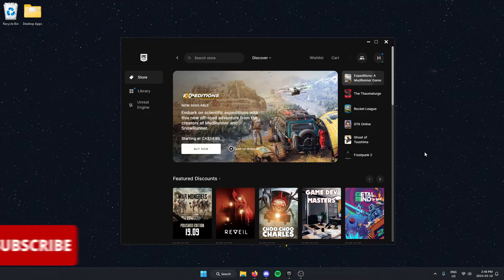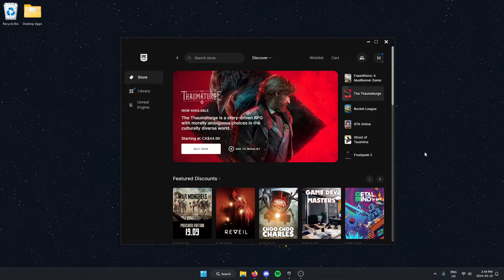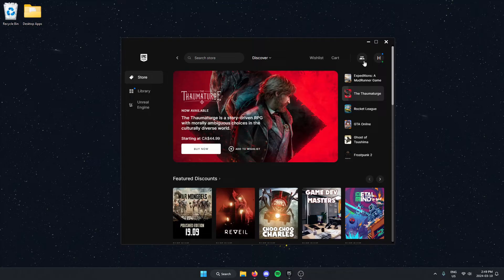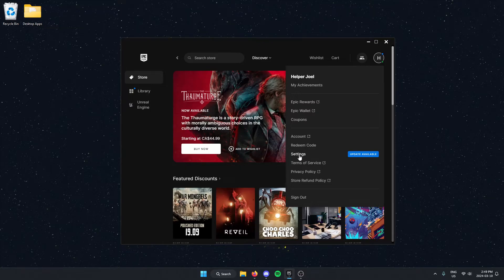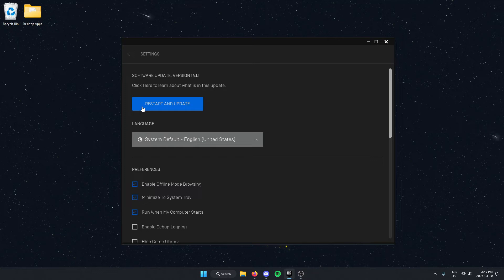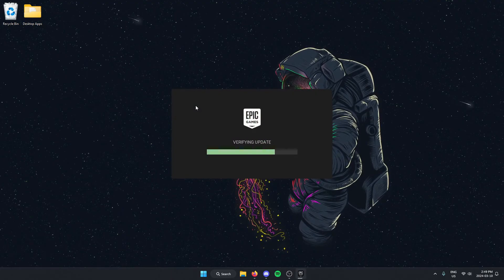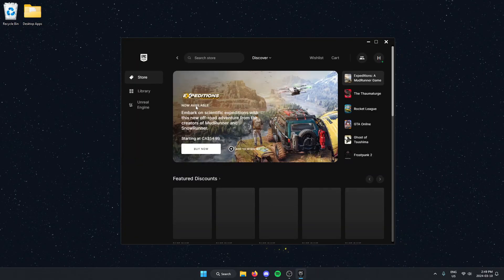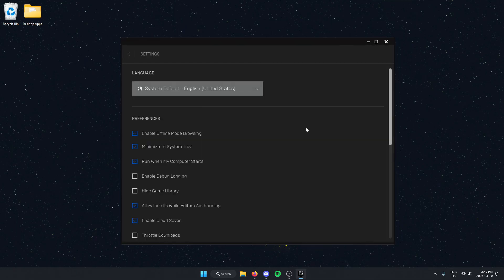How To Manually Update Epic Games Launcher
This video shows you how to manually update your Epic Games launcher. Updating the Epic Games launcher is quick and easy to do.